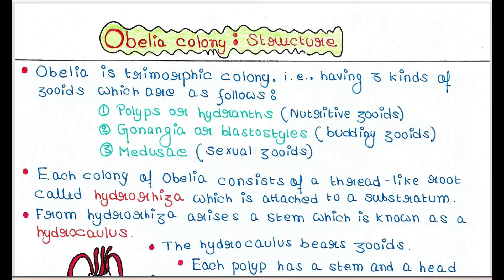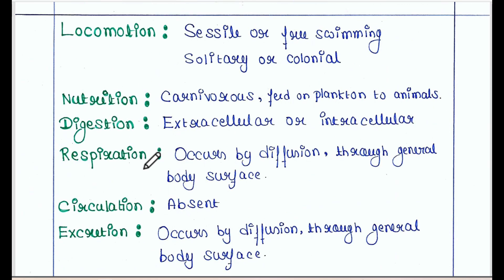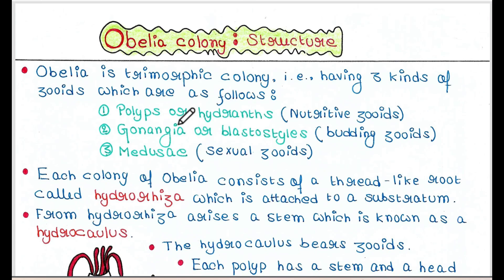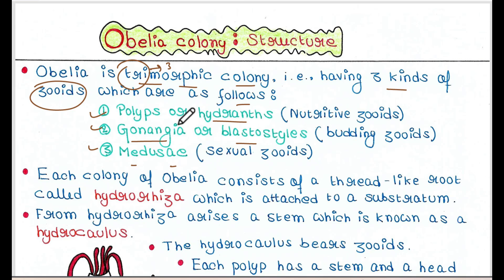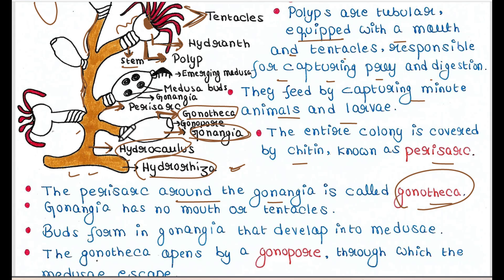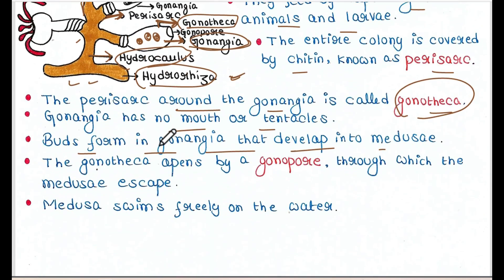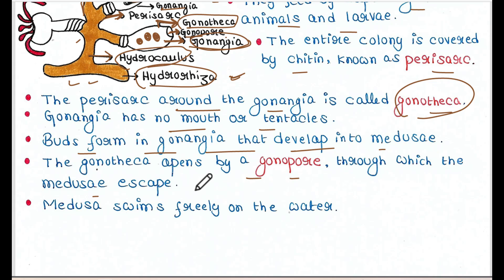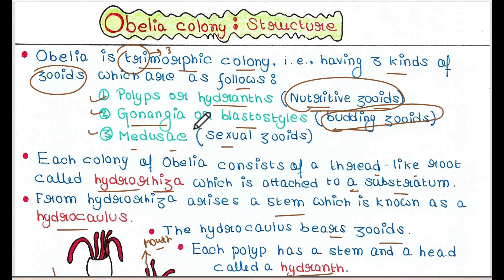Structure of Obelia colony | Polyp | Gonangia | Medusae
Hello friends. This is Dr Malinki. UPSC (Optional Zoology) notes are available: Biostatistics (Rs 150), Ecology (Rs 150), Ethology (Rs 150), Instrumentation (Rs 150), Genetics (Rs 250), Evolution (Rs 150), Developmental Biology (Rs 200), Physiology (Rs 200), Cell Biology (Rs 200), Biochemistry (Rs 250), Systematics (Rs 50), Economic Zoology (Rs 150), Non-Chordata (Rs 200).